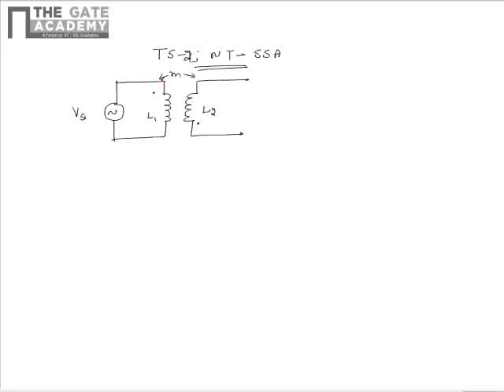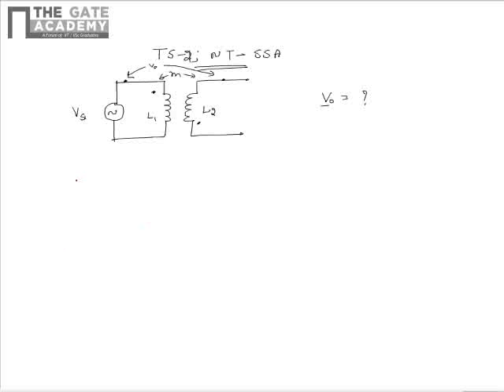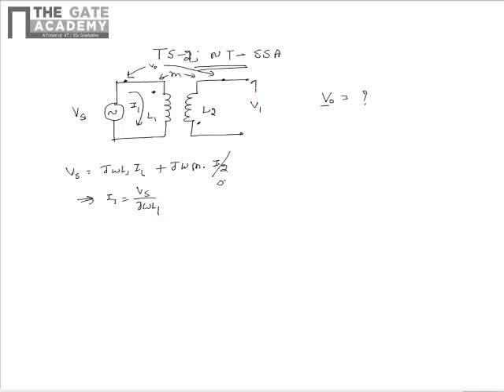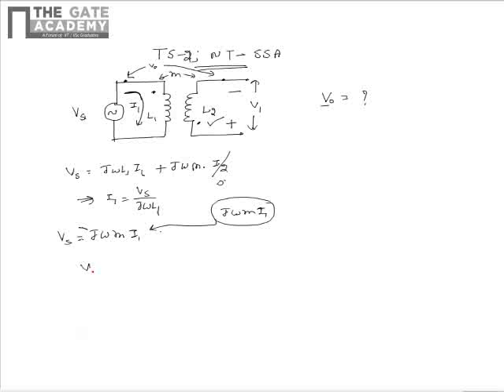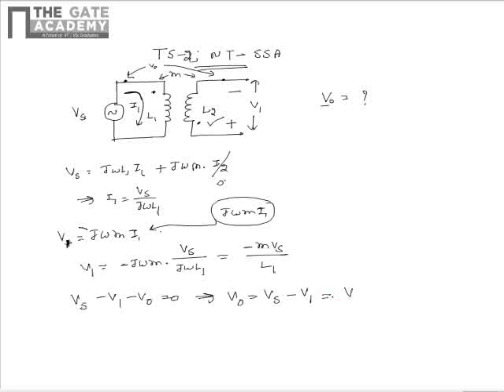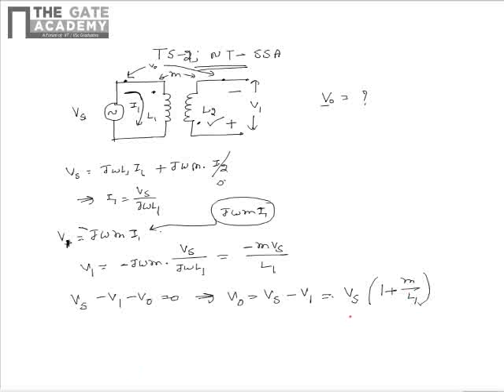GATE 13 ECE TS 2 Q No 29